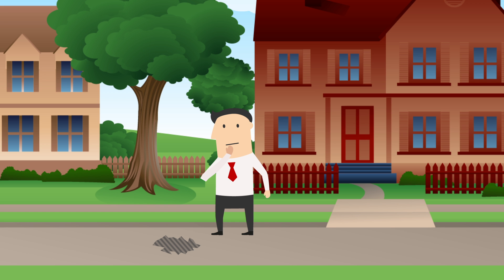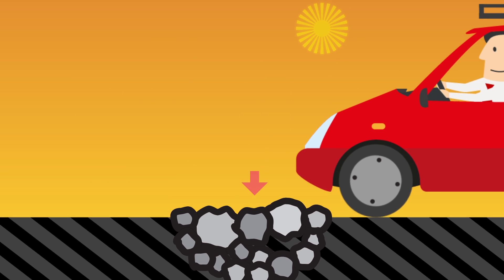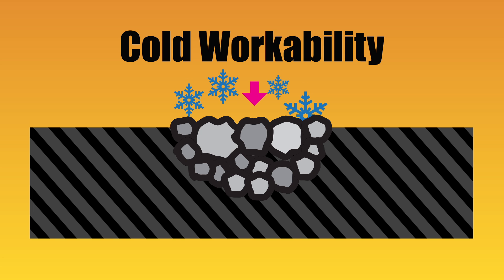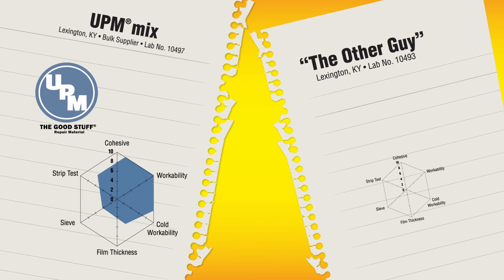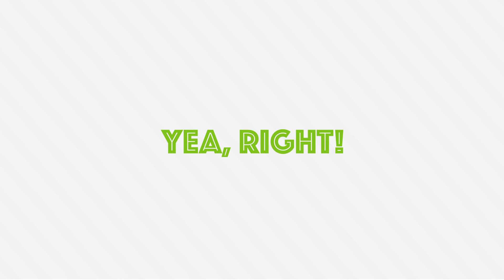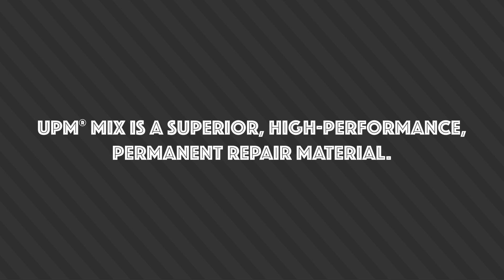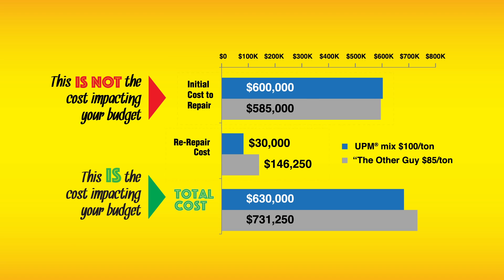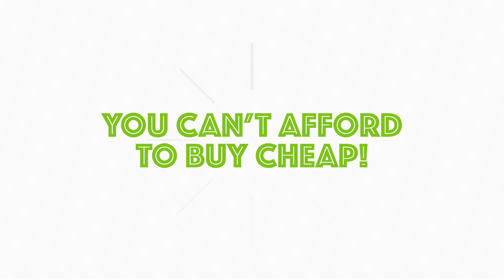Permanent Pavement Repair: You Can't Afford to Buy Cheap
Tired of filling the same potholes? Watch this video to learn about the six factors that go into creating a quality pavement repair material. If any of those factors are off, you will be refilling that same pothole again soon, real soon

When it comes to pavement repair, you want a solution that lasts. But how do you identify the Good Stuff

When it comes to permanent pavement repair, you can't afford to buy cheap.

Join the good people at Unique Paving Materials as they put their UPM® mix up against “The Other Guys.” And discover what happens when you choose the